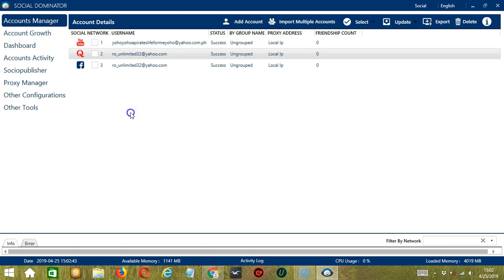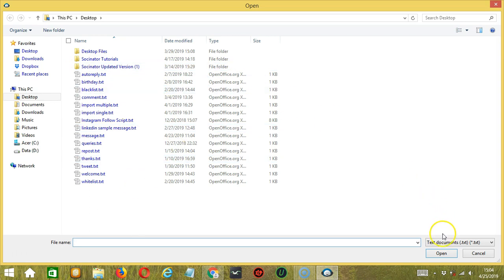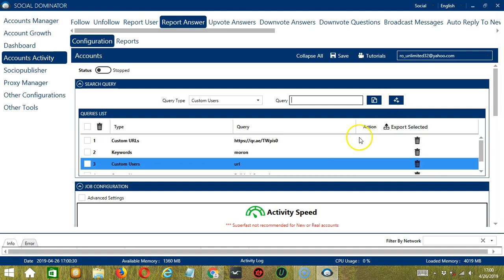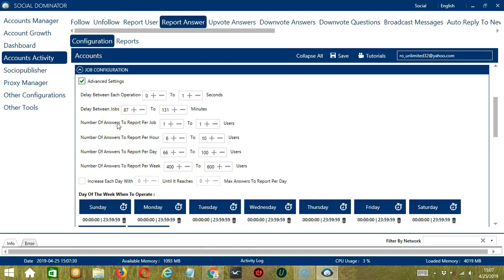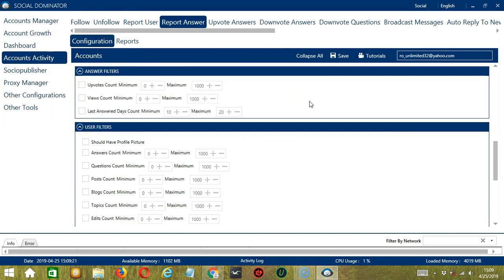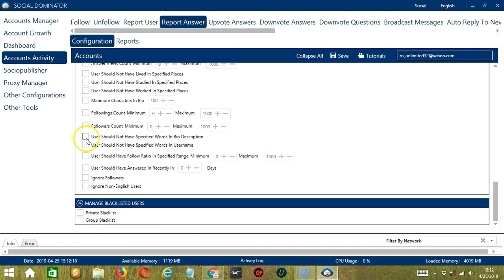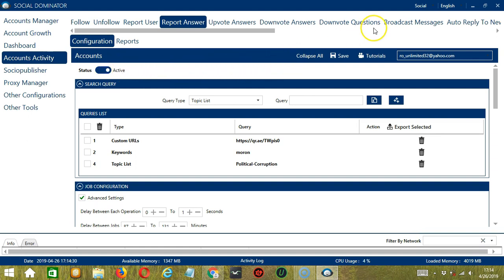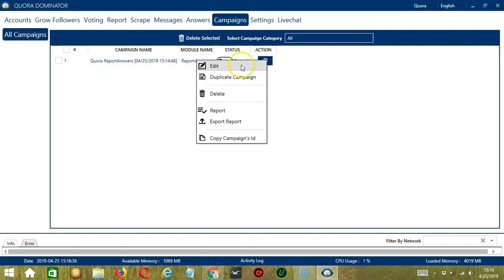.How To Auto Report Answer on Quora By Using Socinator.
This Socinator feature allows to automate Report answer on Quora . It allows to Report answer  with different query types and perform the   action on configured time.

You can also check our User guide for Report Answer : -